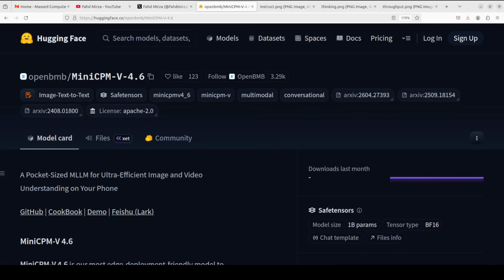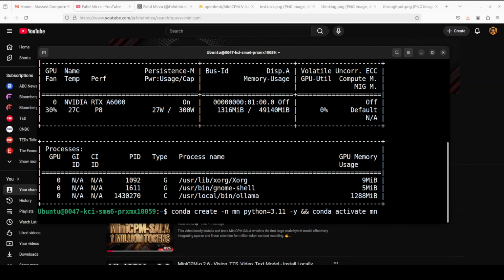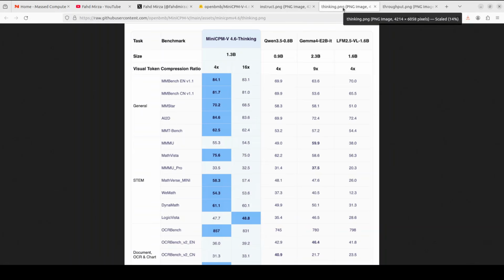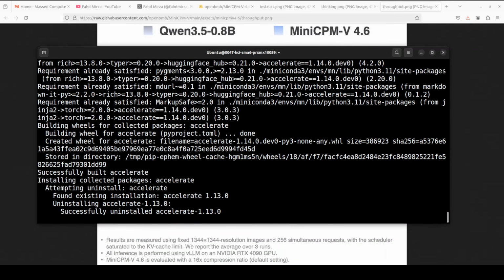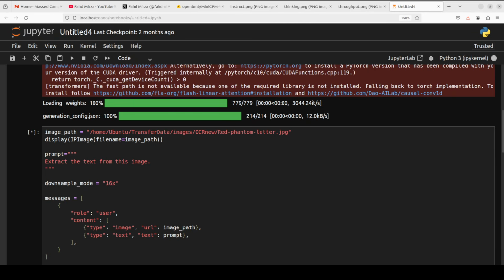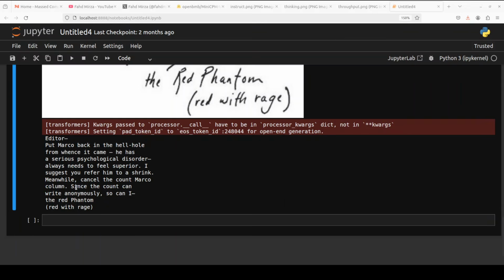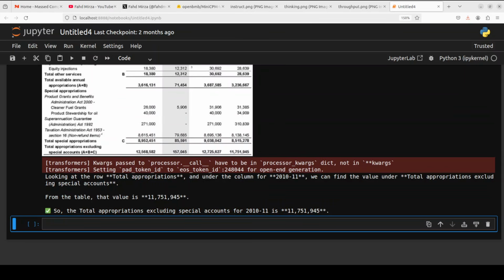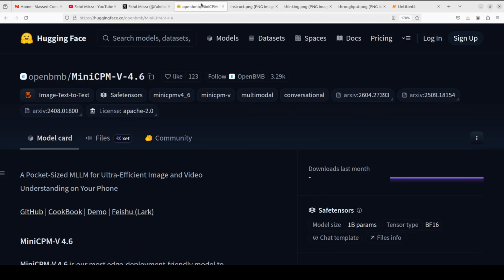MiniCPM-V 4.6: Most Edge-Friendly Vision Model from OpenBMB - Test Locally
This video locally installs and tests theMiniCPM-V 4.6, which is their most edge-deployment-friendly model to date.